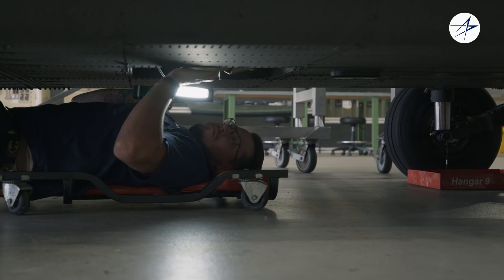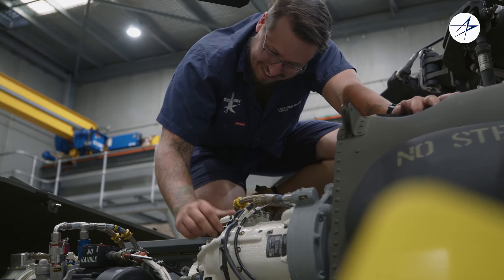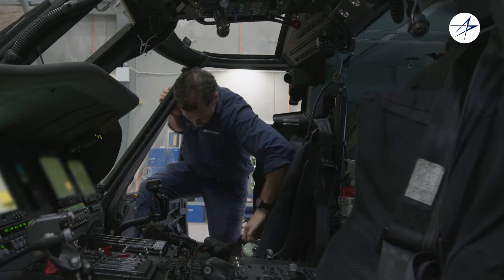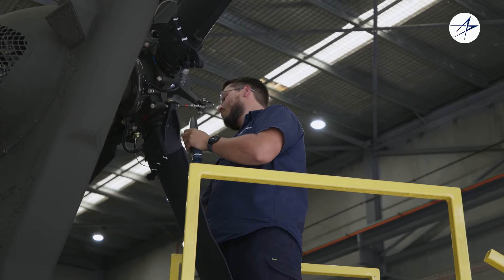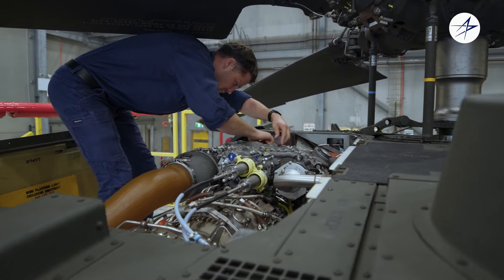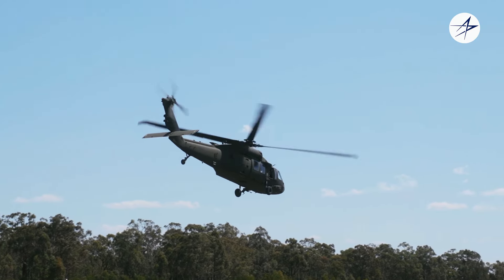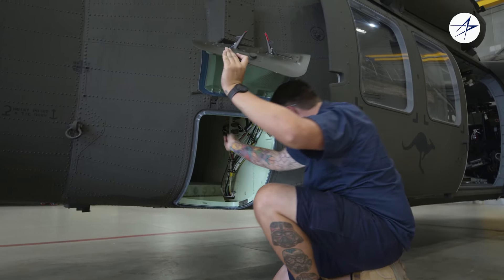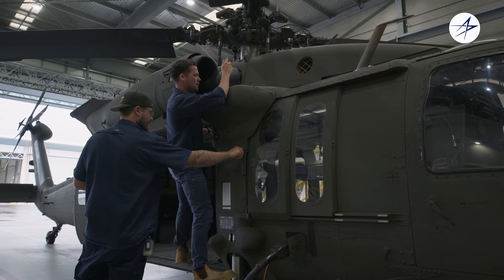AME’s keep Black Hawks ready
Aircraft Maintenance Engineers (AME) provide scheduled and unscheduled sustainment of the Black Hawk helicopters. No two days are the same when you are part of the team supporting Australian Army’s 6th Aviation Regiment.
Has your ambition met your opportunity?